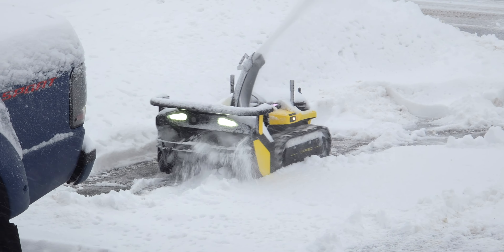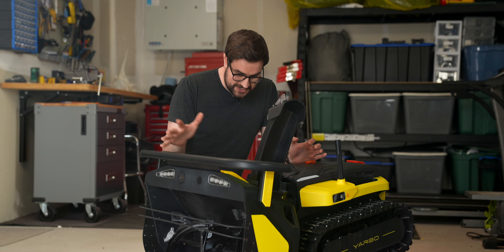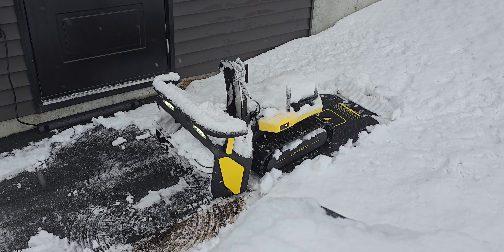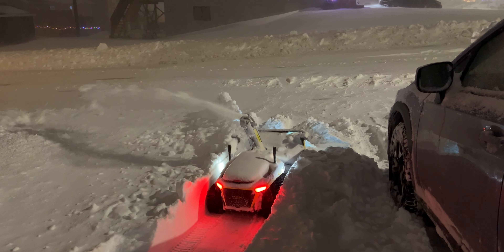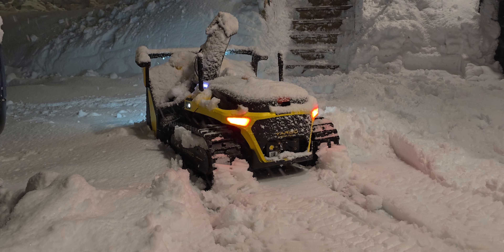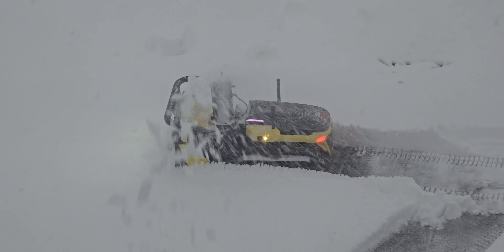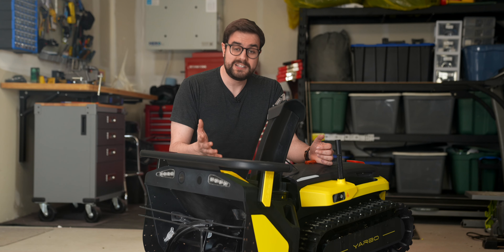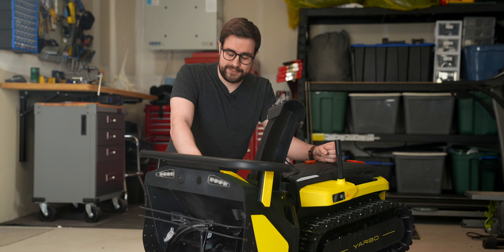This is an Autonomous Snowblower - Does it Actually Work?!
Yarbo is an Autonomous/Self-driving snowblower that has the capability of clearing your driveway for you and automatically returning to a wireless charger. But does it work?

Mark